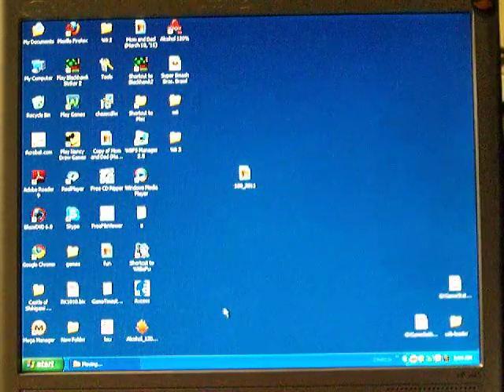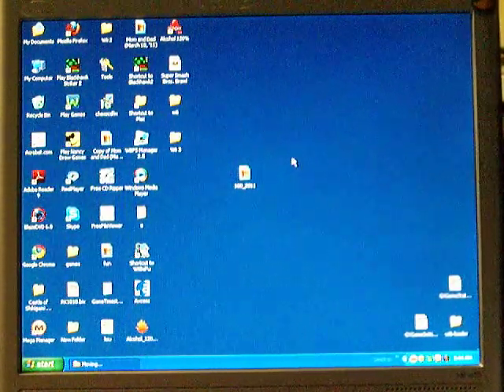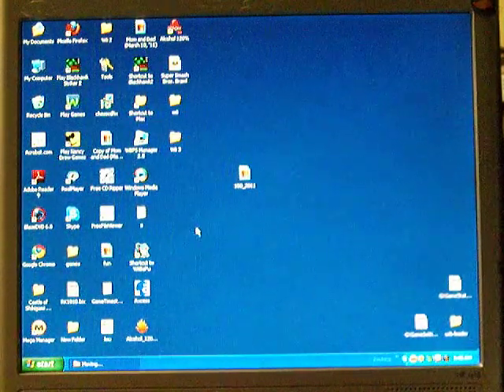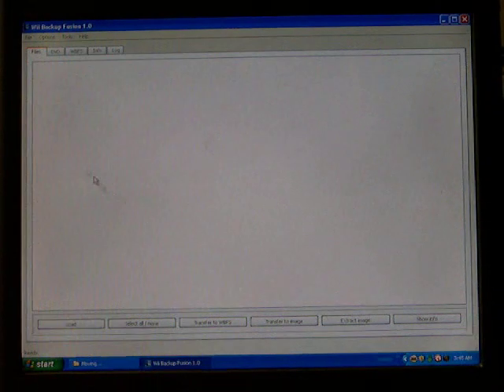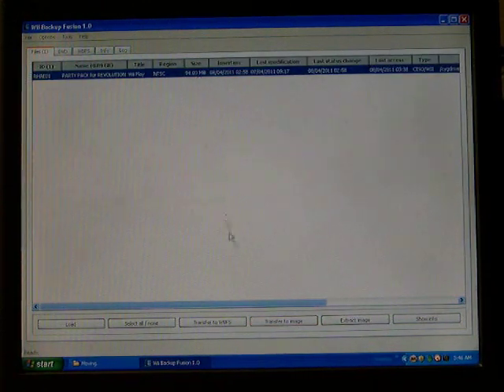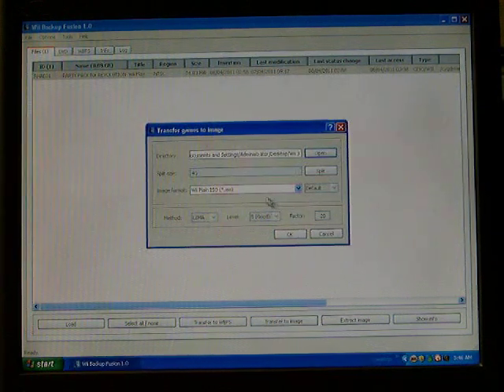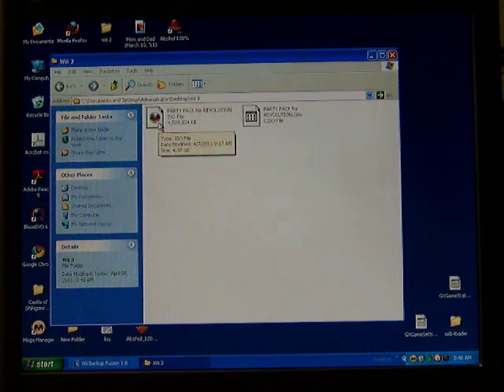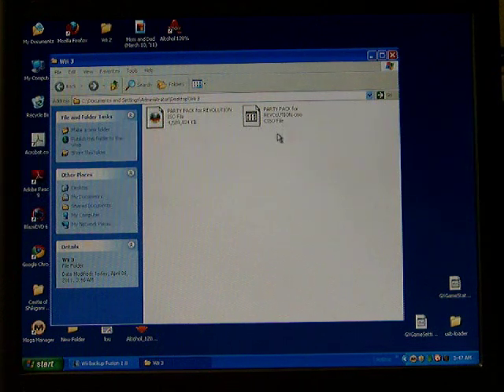How to convert Wii CISO to ISO